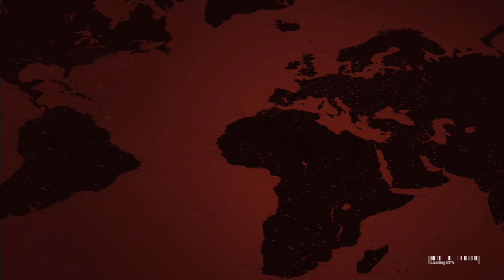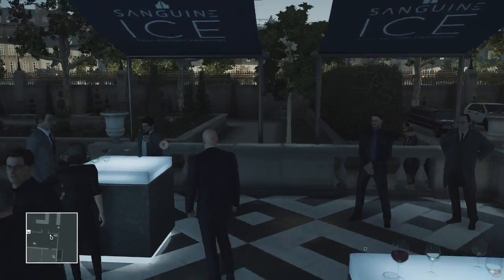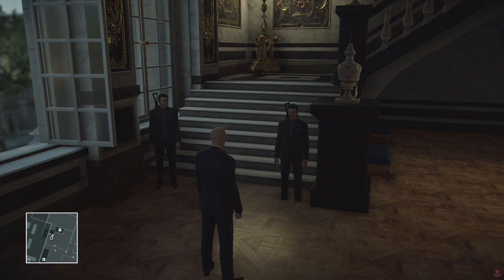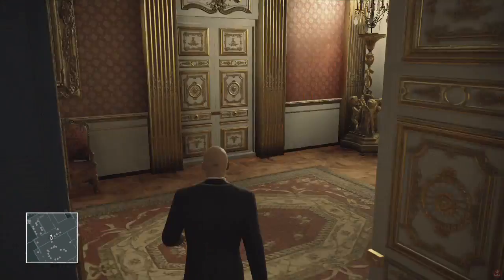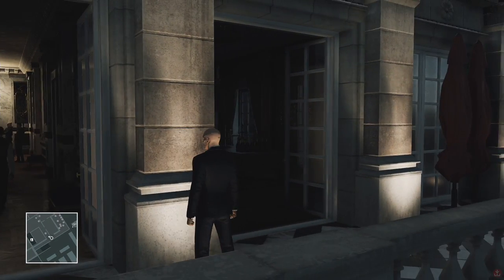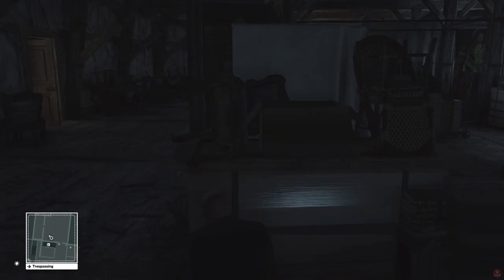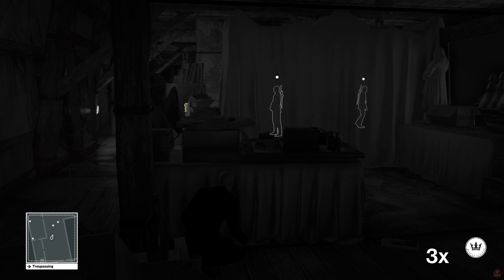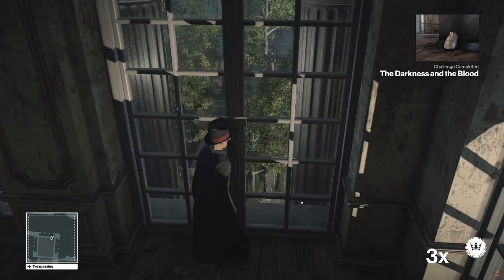How to find the Vampire Magician costume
Trying to locate the Vampire Magician costume in the new Hitman (2016)